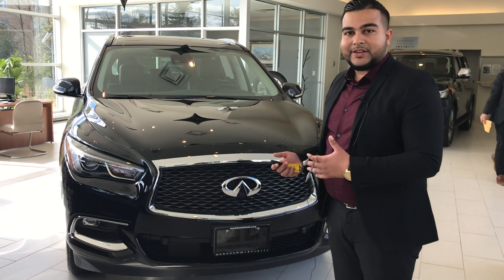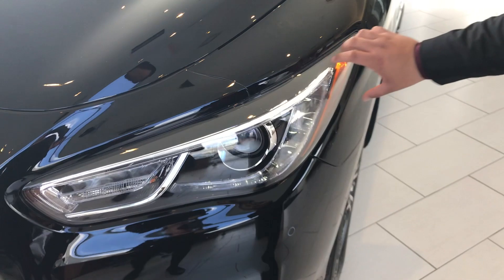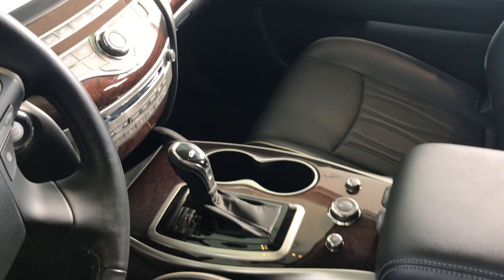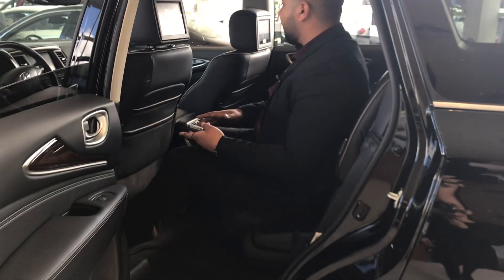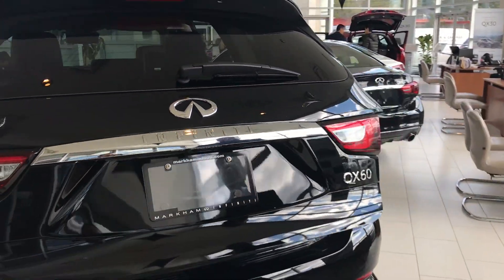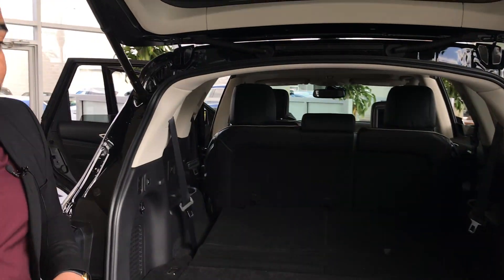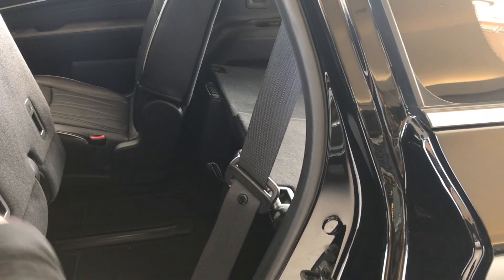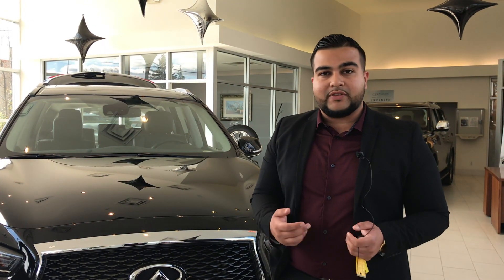2019 QX60 Technology Package Review @ Markham Infiniti